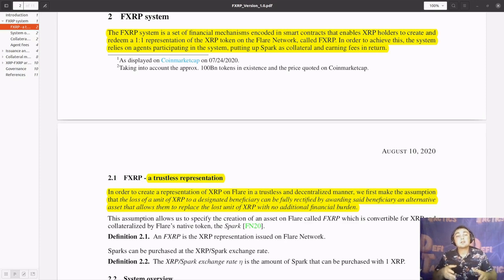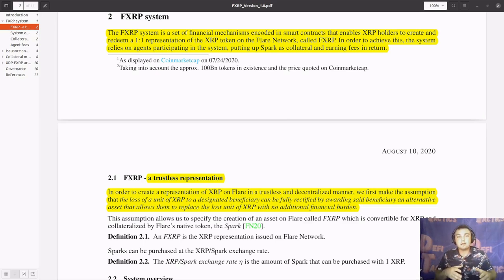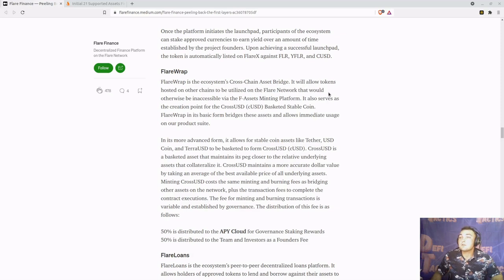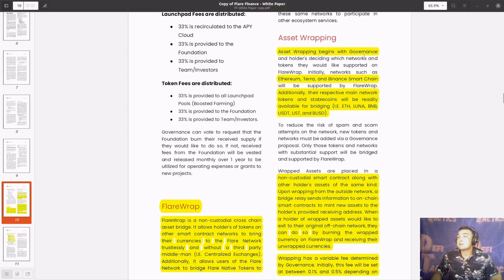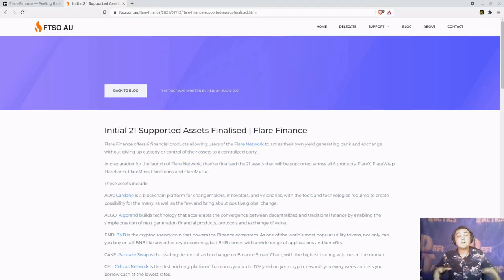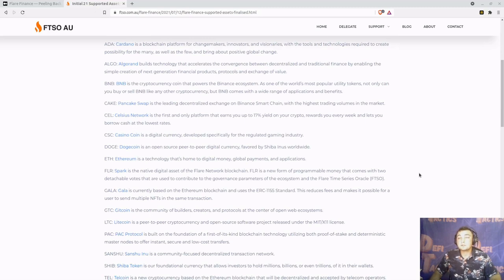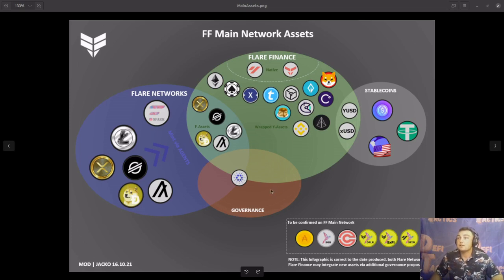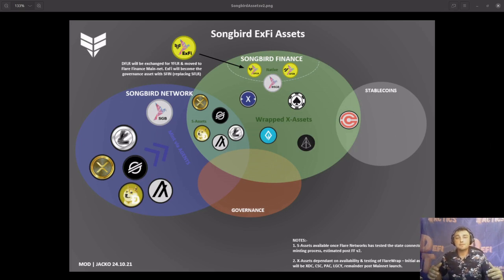Flare Finance Y-Assets: Which Assets will be Supported & the Difference from F-Assets!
In this thrilling installment of DeFi Tactics, we go over the differences between F-Assets and Y-Assets. Additionally, we discuss which assets will be initially supported to wrap onto Flare Finance using Flare Wrap.

Note that the blog from ftso.com.au needs to be updated. There are only 20 assets that will be initially supported. Sanshu Inu was dropped due to a hack!

Exciting times!!

Leave me a comment in the comment section below! I genuinely appreciate it!

***Please be aware of scammers! NEVER GIVE OUT YOUR PRIVATE KEYS OR SEED PHRASE. NEVER ALLOW SOMEONE TO SCREENSHARE WHILE YOUR SEED PHRASE OR PRIVATE KEYS COULD COME ON SCREEN! I will not post any contact numbers in the comments. If you have a gut feeling that something is fishy...it probably is***

It's nice to be important but it's more important to be nice!